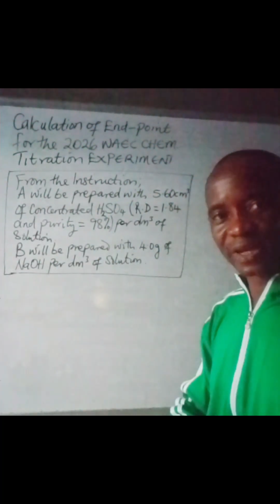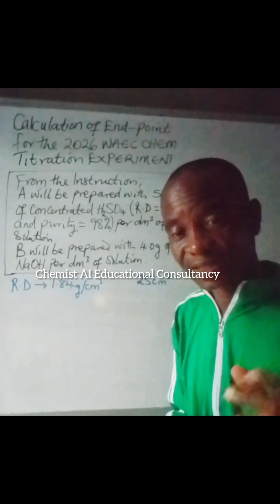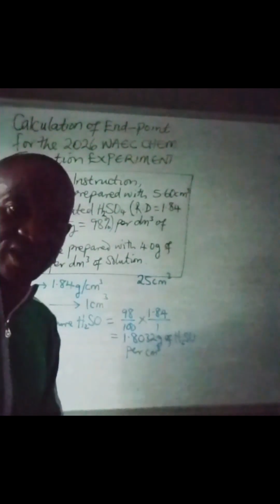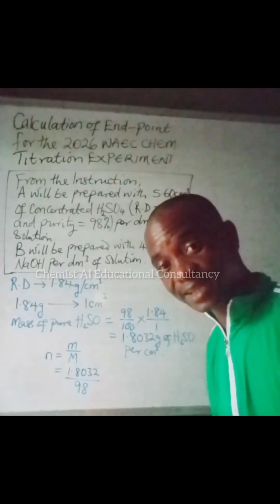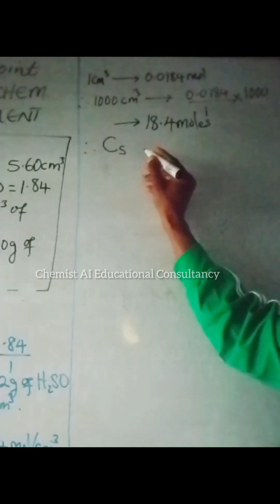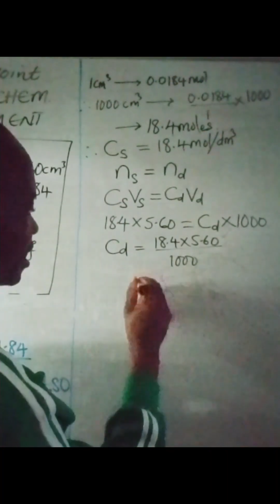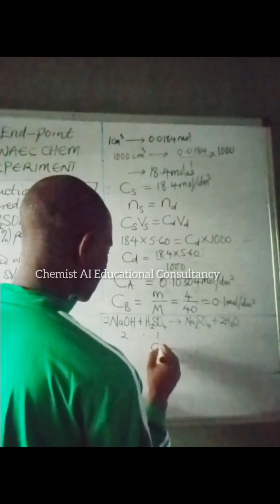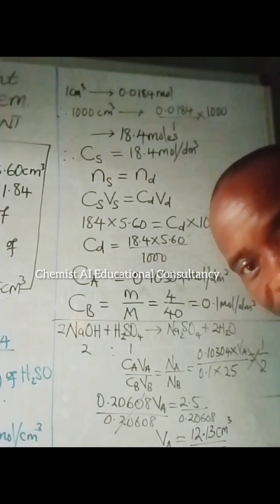HOW TO GET THE ENDPOINT OF THE 2026 WAEC TITRATION